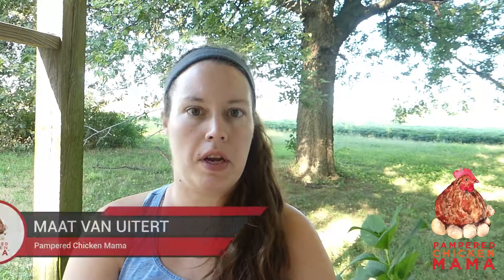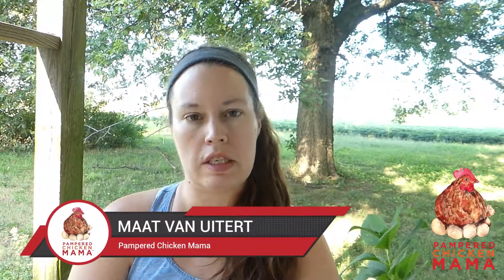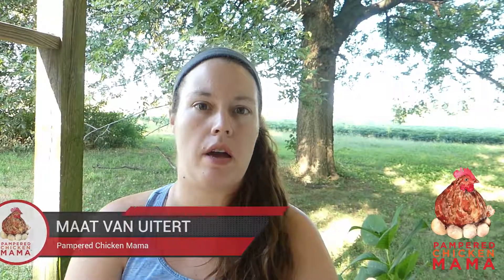Are Baby Chicks Born With Feathers?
Are baby chicks born with feathers? Here's answers!